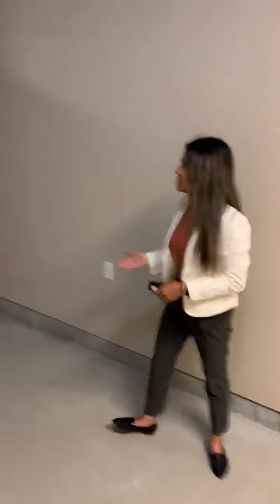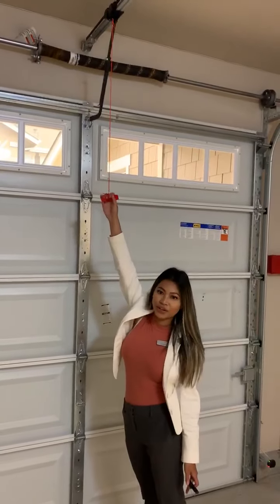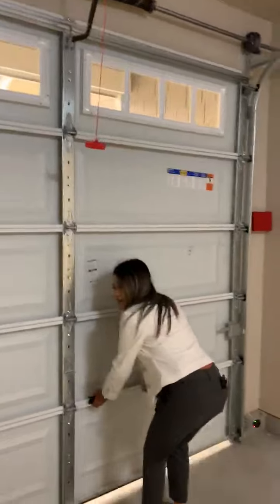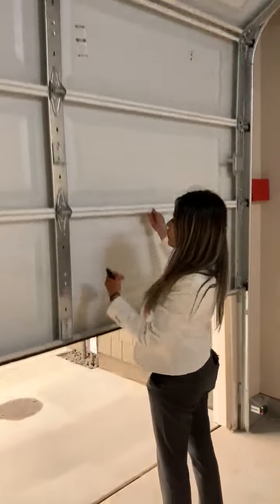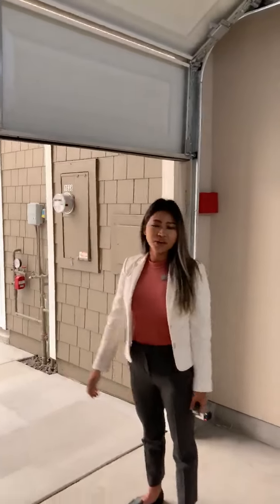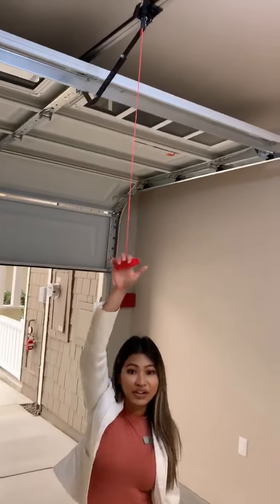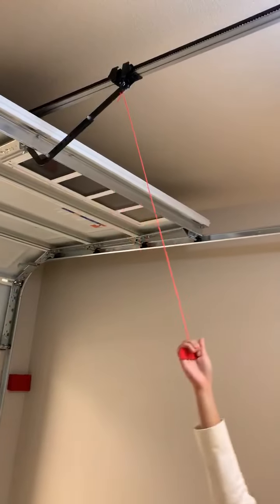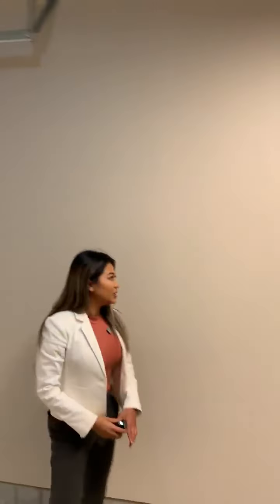Open garage door manually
How to open garage door manually incase of emergency.